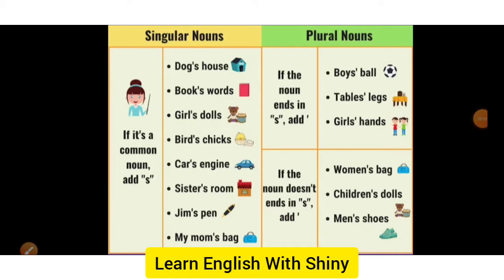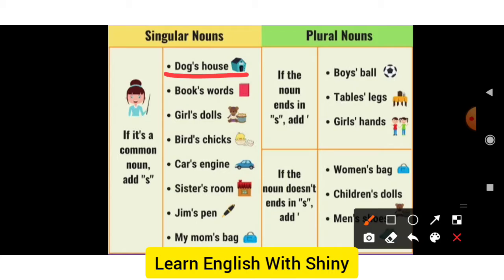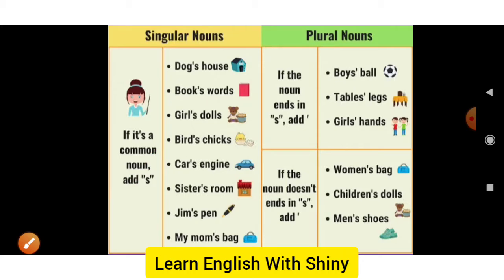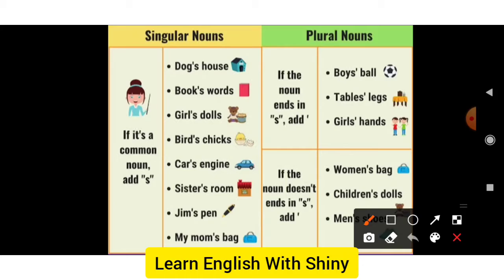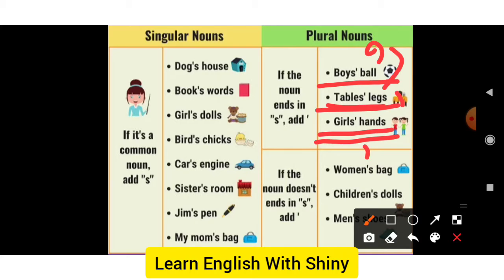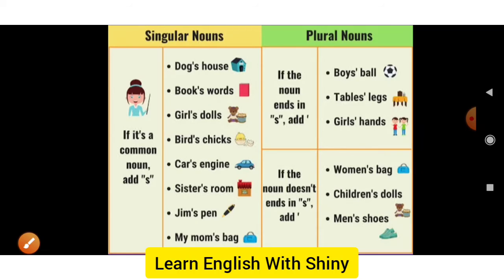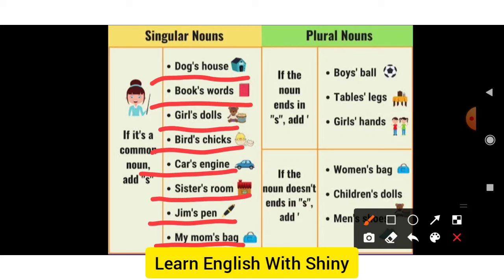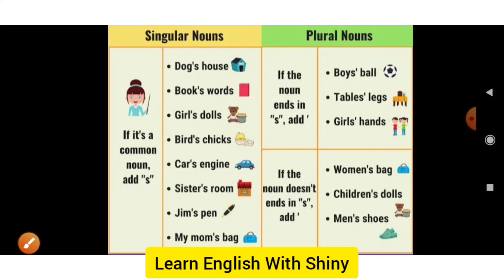Apostrophe 's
26/5/21